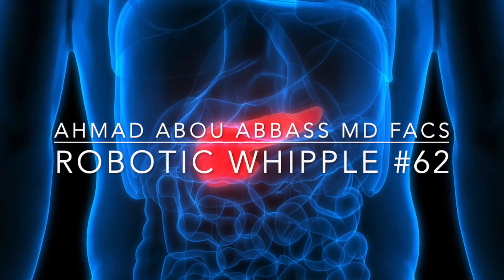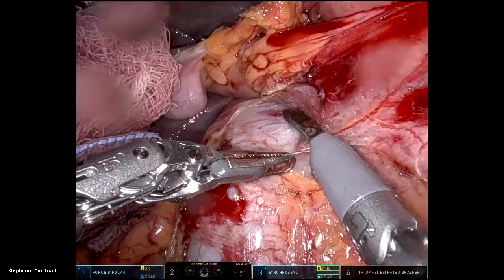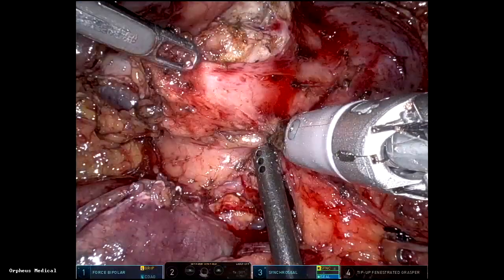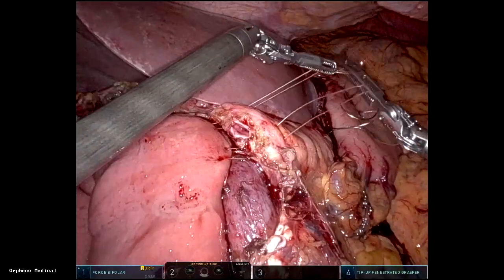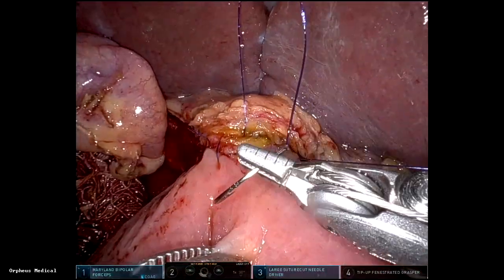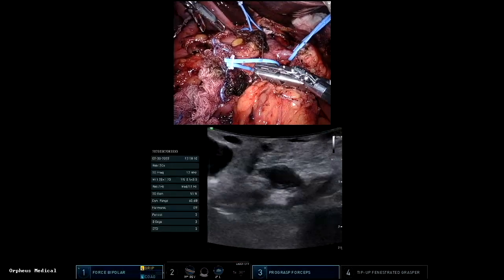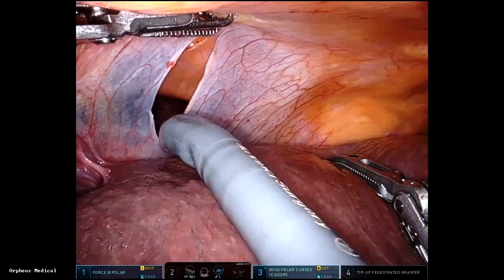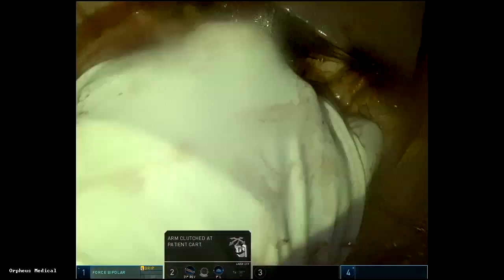Robotic Whipple, personal experience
How the robot revolutionized pancreatic surgery